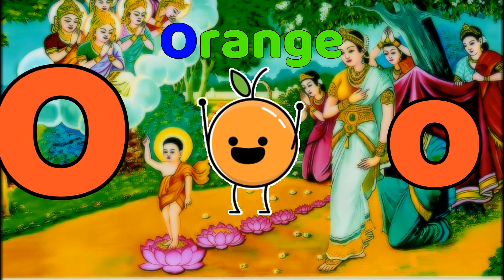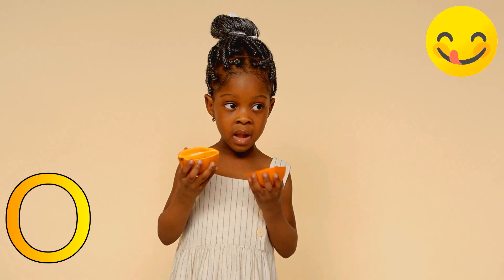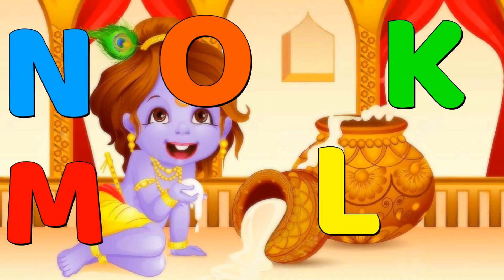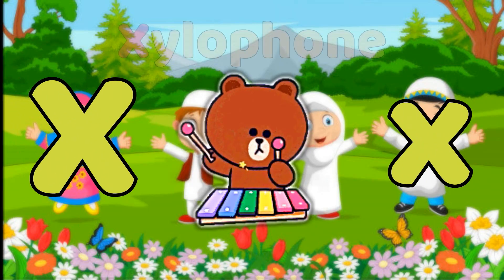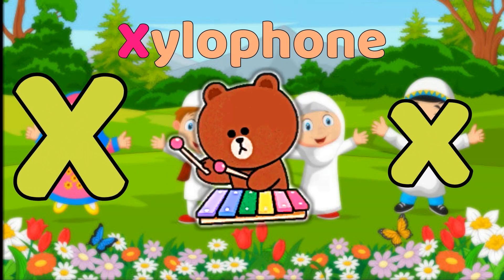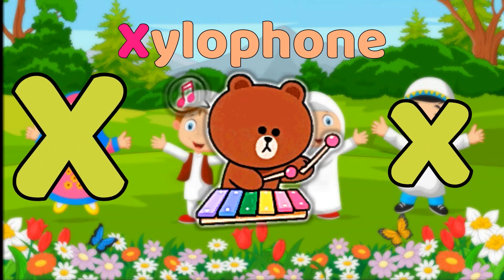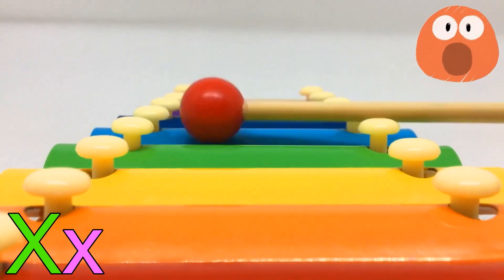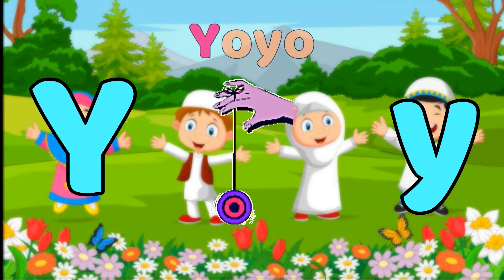ABC Alphabet Song | A for apple Phonics Song | ABCD Alphabet Rhymes for Nursery Kids - KK Education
Aa = apple              Bb = baby              Cc = candy

Dd = diamond        Ee = elephant        Ff  = fairy

Gg = glasses          Hh = hen                Ii = Igloo

Jj = jelly                  Kk = keyboard       Ll = ladybug

Mm = monkey       Nn = niddle           Oo = orange

Pp = pony              Qq = queen            Rr = rainbow

Ss = spider            Tt = tiger                Uu = umbrella

Vv = violin            Ww = whale            Xx = xylophone

Yy = yoyo              Zz = zebra

** WARNING **